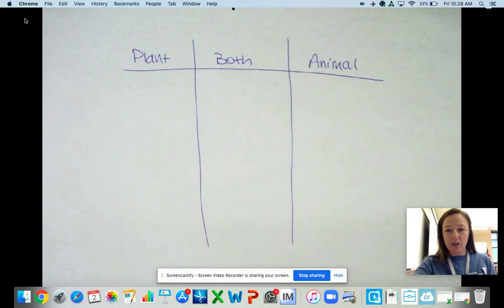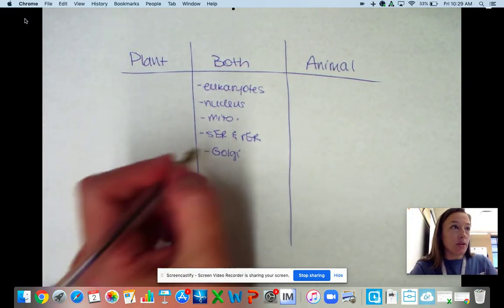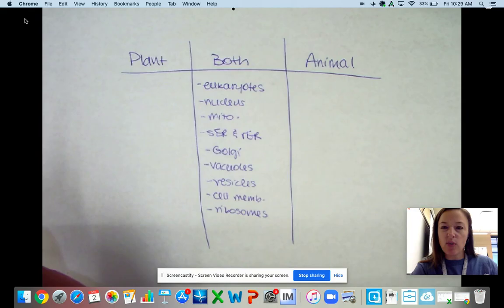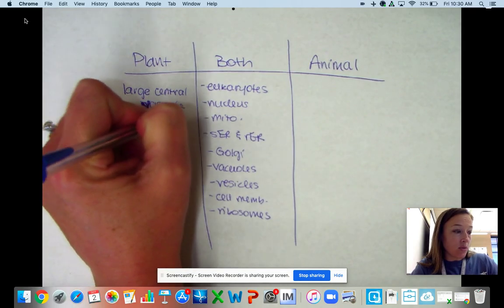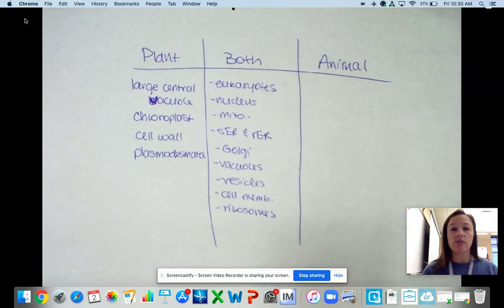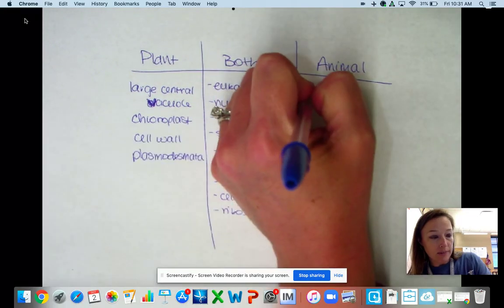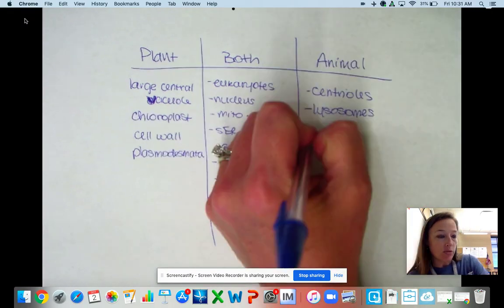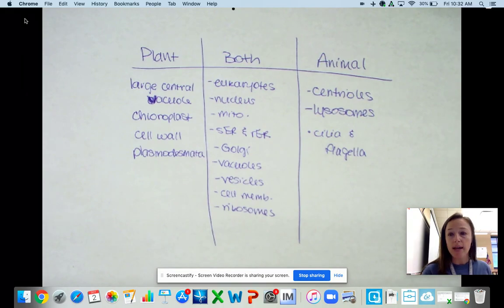plant vs animal cells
Contains material that addresses the following learning targets:
I can compare plant cells and animal cells.
I can contrast plant cells and animal cells.